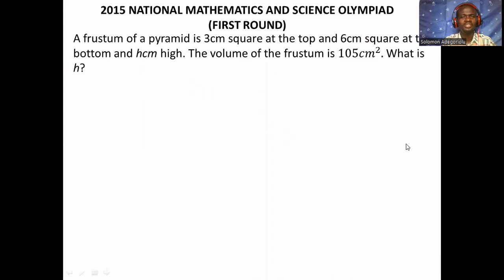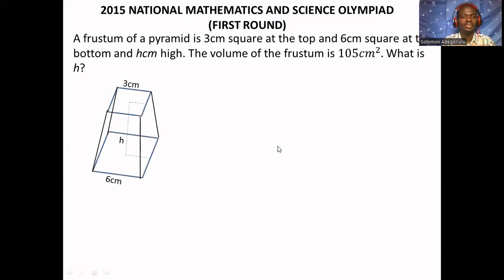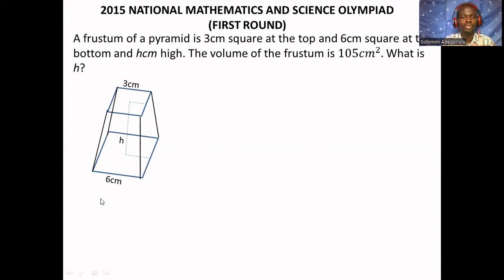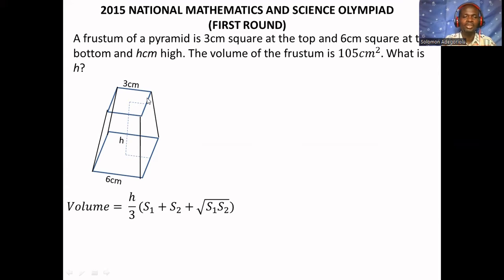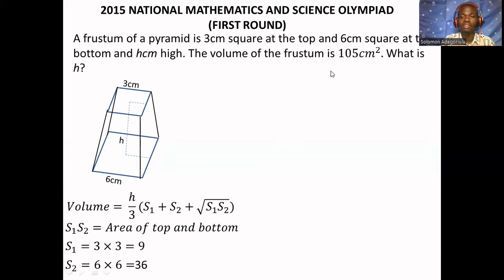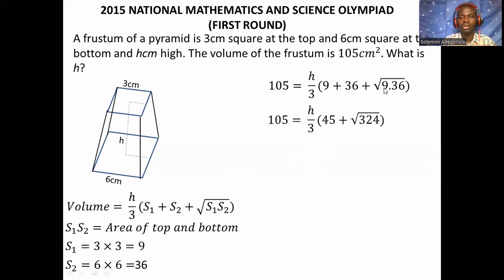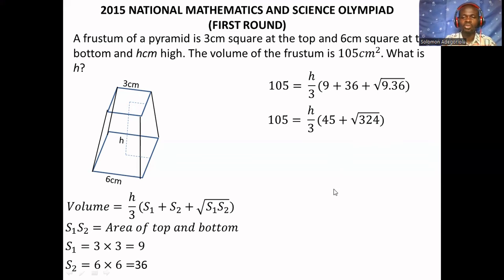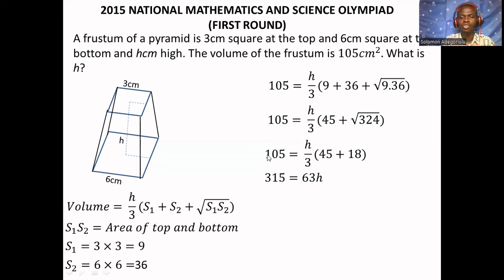Frustum of a pyramid is 3cm & 6cm square at the top & bottom, hcm high & volume of〖105𝑐𝑚〗^2. Find h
2015 NATIONAL MATHEMATICS AND SCIENCE OLYMPIAD (FIRST ROUND)